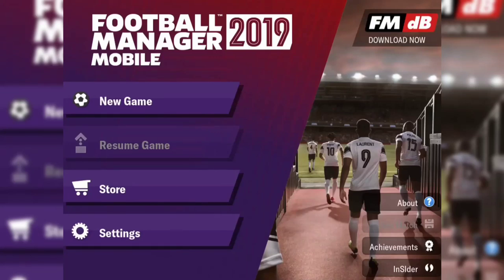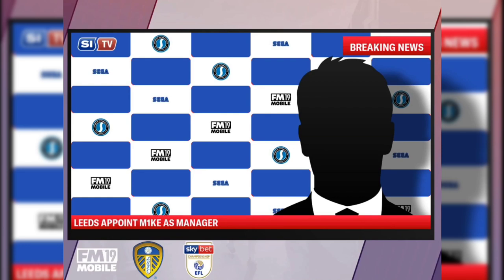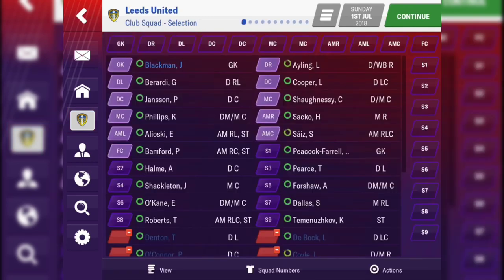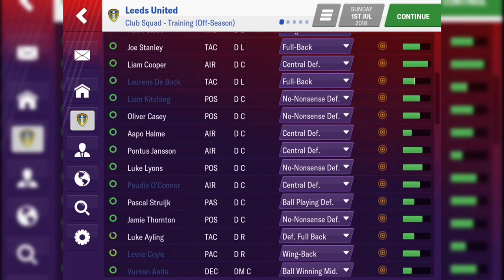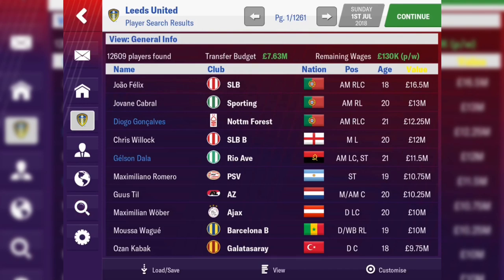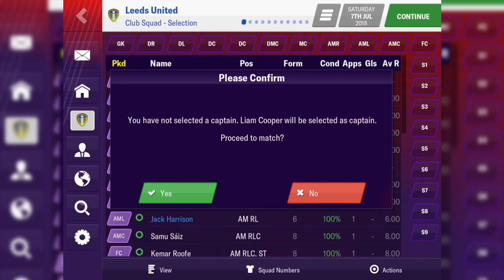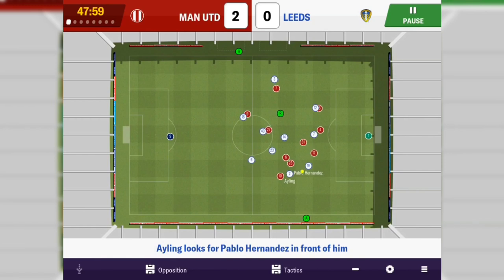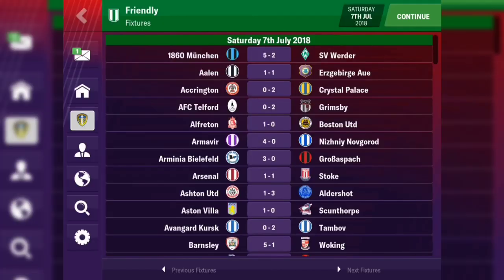Football Manager 2019 Mobile - First Look and In-depth Review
This is my In-depth First Look and Review of the new Football Manager Mobile 2019 game from Sports Interactive.

Try the game yourself

Football Manager 2019 Mobile on Amazon!